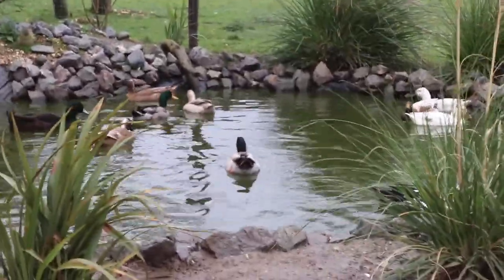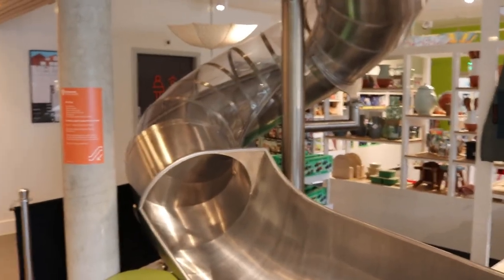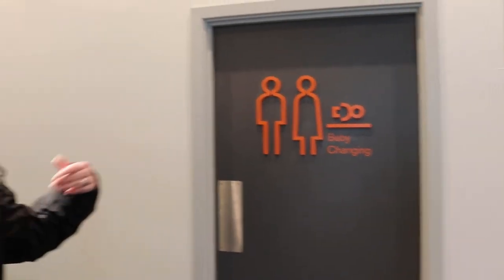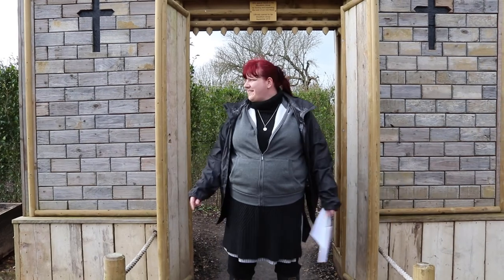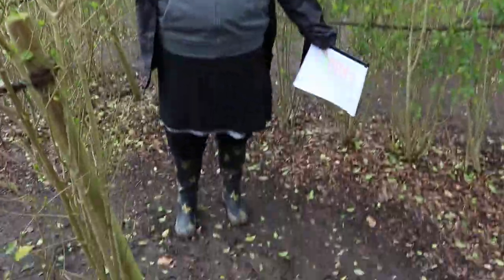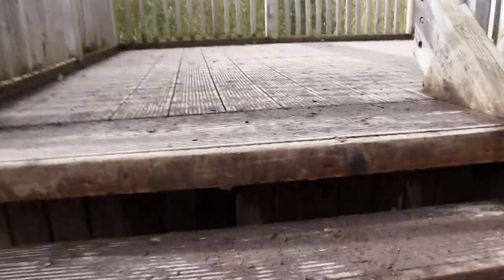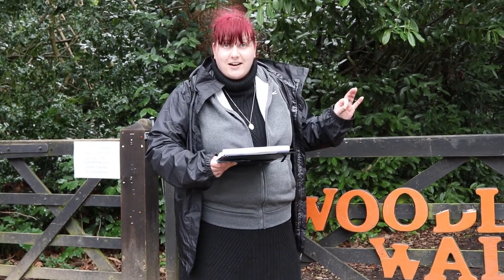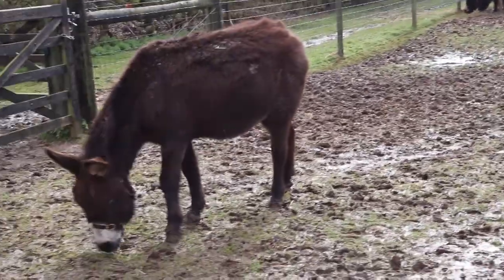We went and visited Aldingbourne (which was our last visit place before going on shut down! enjoy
this is our last vlog visiting before the lock down, so there won't be any more till we are all allowed again, sorry to disappoint but will be back! so please don't leave us!
here is all the information also this is all shared in more detail on my website which is below.
there address : Aldingbourne Country Center
Blackmill Lane, Norton Chichester, West Sussex,
PO18 0JP
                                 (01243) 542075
Open 7 days a week  - Country Center   09:30 - 4 :4 40
Actives & Farm 10:00 4 pm
Wednesday Farm opens at 11:00